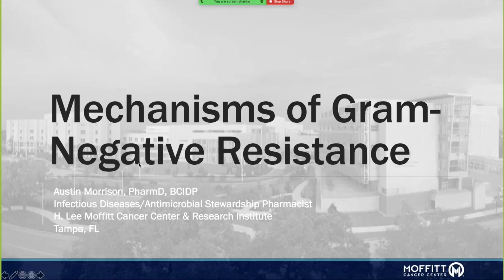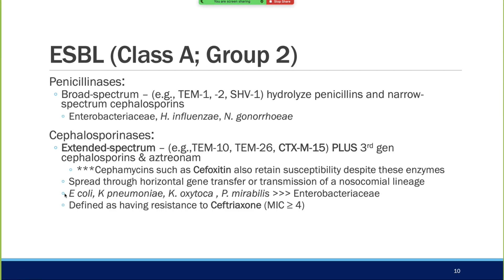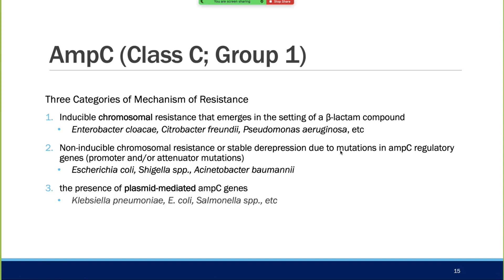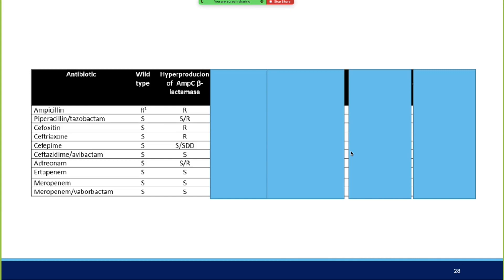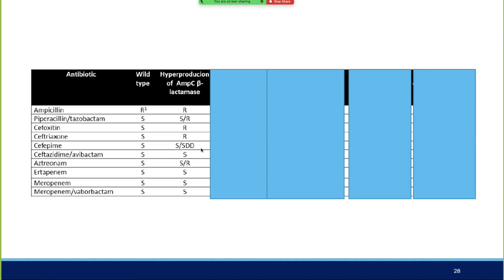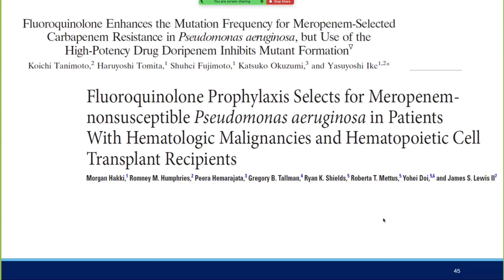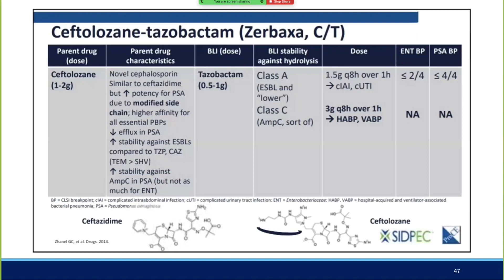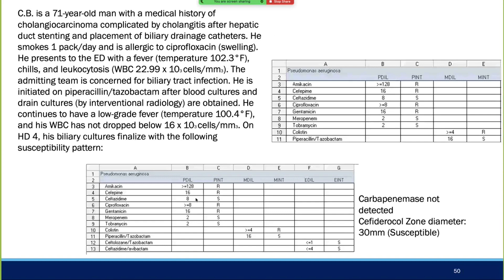Mechanisms of Gram Negative Resistance -- Austin Morrison, PharmD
Austin Morrison, Antimicrobial Stewardship Pharmacist at Moffitt Cancer Center and Research Institute,  presents a broad overview of gram negative resistance.  Topics discussed include the basic mechanisms of resistance, the classification scheme for beta-lactamases, as well as more specific information regarding specific beta-lactamse groups.  First discussed are the the Class C (Amp C) beta-lactamases, followed by the Carbapenem-resistant Enterobacterales (CRE) organisms, and then difficult to treat Pseudomonas aeruginosa  (DTR).  Several case studies are also presented to help understand the clinical effects and available treatment options for these resistance mechanisms.